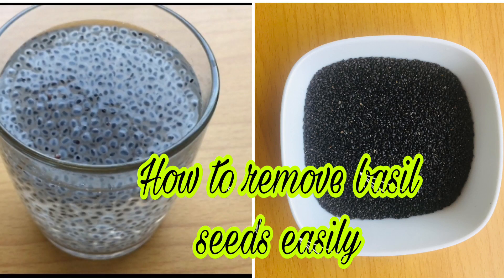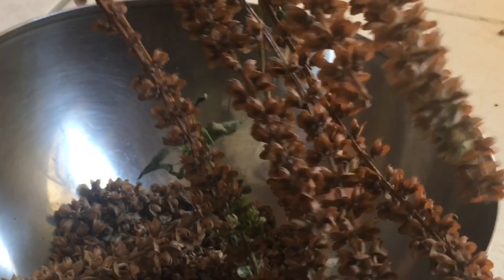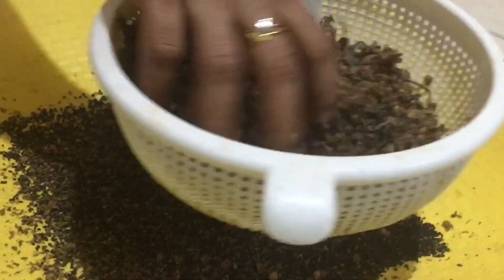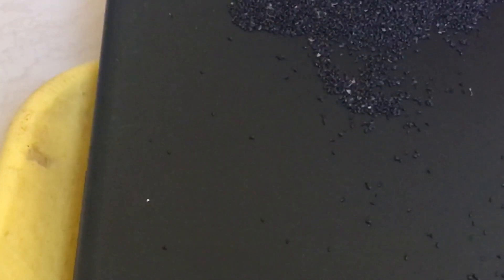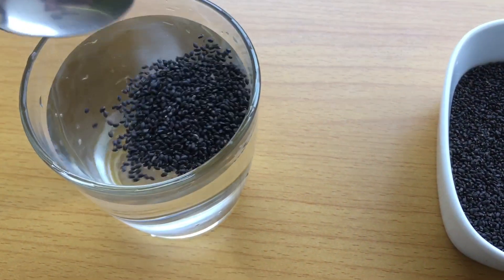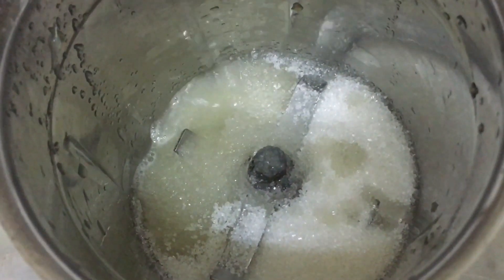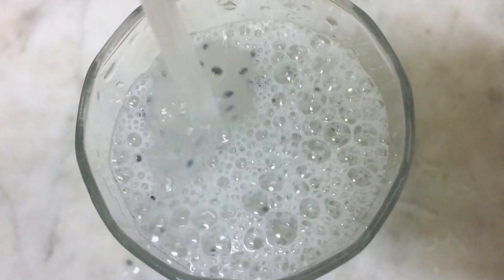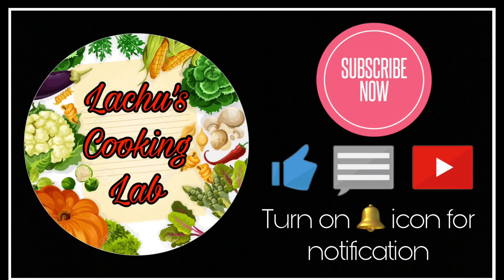How to remove BASIL SEEDS 🌿 from its plant | tukmaria / Sabja / Falooda / Tulsi seeds | Epi 121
ഈ സീഡിനെ പലരും കസ്കസ് എന്നാണ് പറയുന്നത്.  കസ്കസ് ഓപിയം സീഡ് ആണെന്നറിയാം. ആൾകാർക്ക്  മനസിലാവാൻ വേണ്ടിയാണ് വീഡിയോയിൽ അങ്ങനെ പറഞ്ഞിരിക്കുന്നത്. ഇത് ബേസിൽ സീഡ് ആണ് കസ്കസ് (Poppy Seeds) അല്ല.